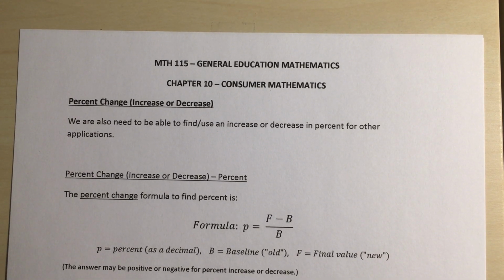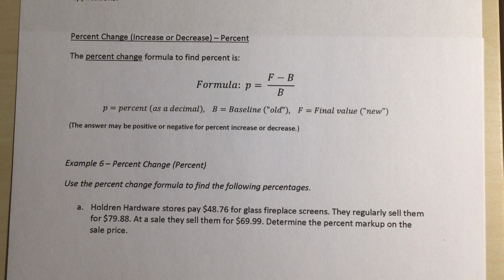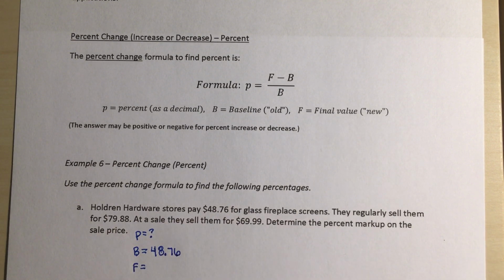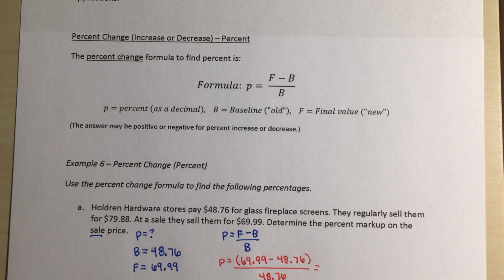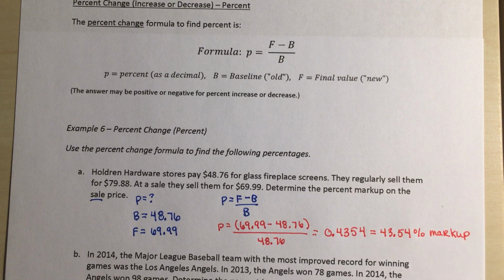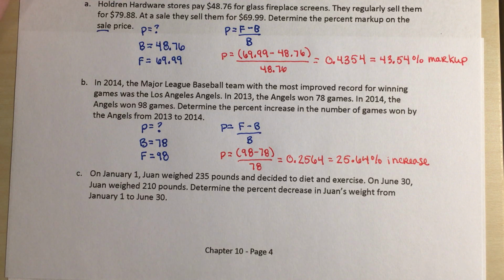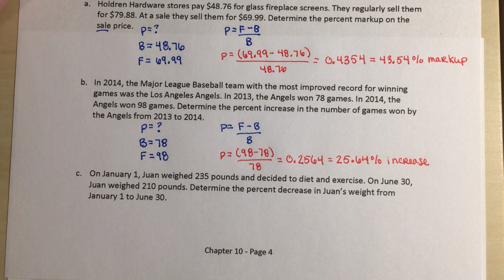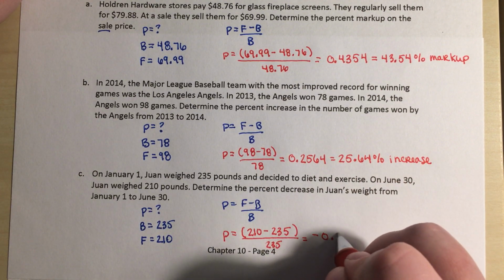Math 115 - Section 10.1: Percent, Fractions, & Decimal Numbers - Percent Change (Increase/Deacrease)